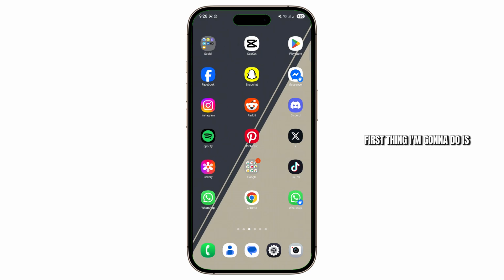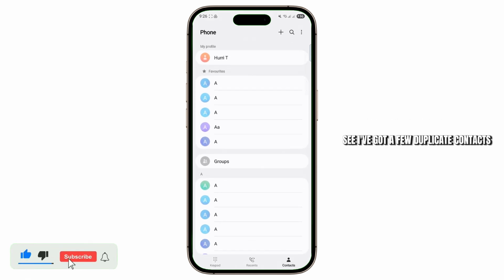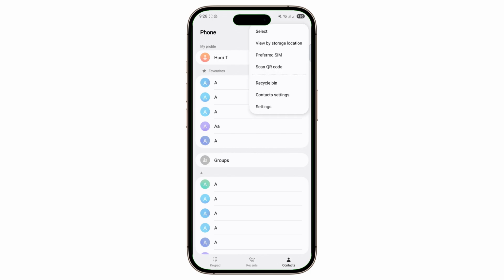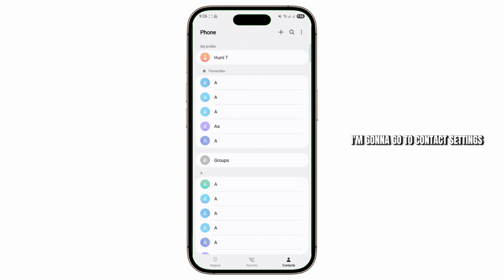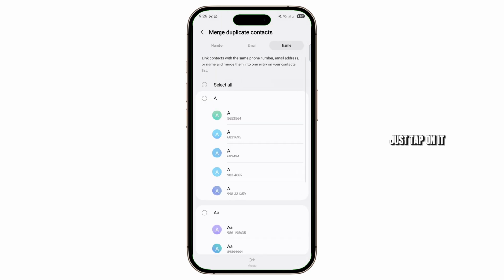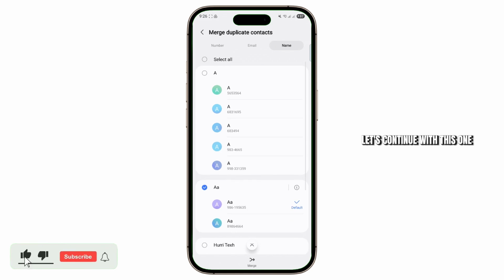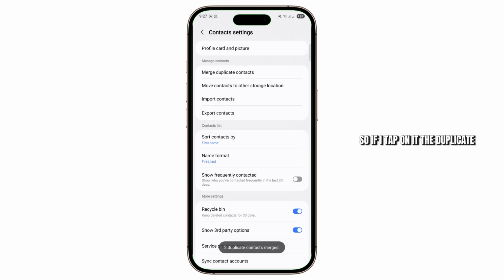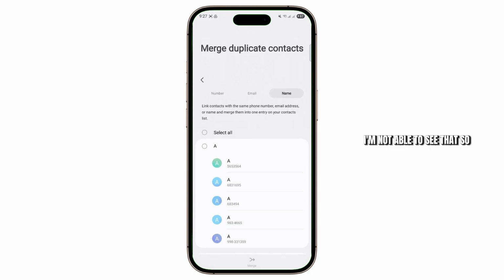How to Find and Remove Duplicate Contacts in Android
Is your Android contact list full of duplicates? 📱🔁 This easy 2025 guide shows you how to find and remove duplicate contacts on any Android phone — fast, simple, and without losing important data!

What You’ll Learn in This Video:
✅ How to detect duplicate contacts on Android
✅ Step-by-step guide to merge or delete duplicates
✅ Using built-in phone features or Google Contacts
✅ Bonus tips to keep your contact list clean and organized

Whether you switched phones, synced multiple accounts, or just noticed double entries, this tutorial will help you clean up your Android contacts in minutes.

📌 Chapters:
⏱ 0:00 - Introduction
⏱ 0:10 - How to Find and Remove Duplicate Contacts in Android